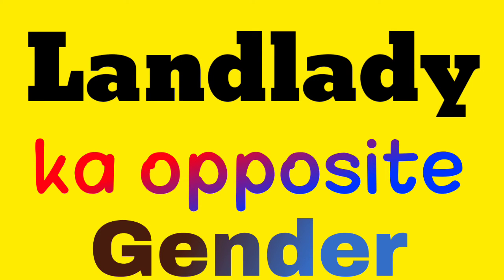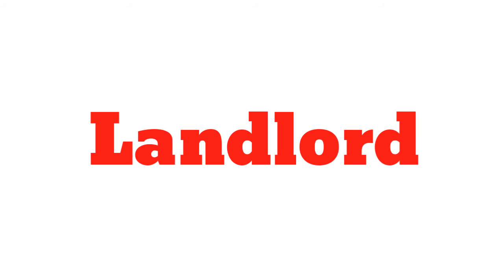Landlady ka opposite gender | Landlady ka opposite word | opposite gender of Landlady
1 :- Landlady ka opposite
2 :- Landlady opposite
3 :- Landlady ka opposite word
4 :- opposite of Landlady
5 :-  opposite word of Landlady
6 :- opposite gender of Landlady
7 :- Landlady ka opposite gender
8 :- Landlady ka opposite kya hai
9 :- wold ka opposite word kya hai
10 :- what is the opposite of Landlady
11 :- what is the opposite gender of Landlady